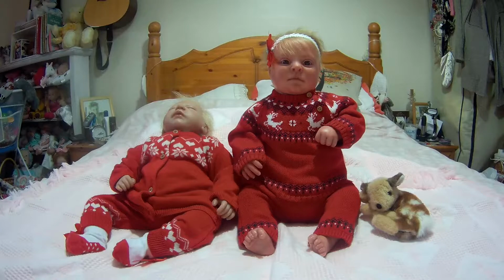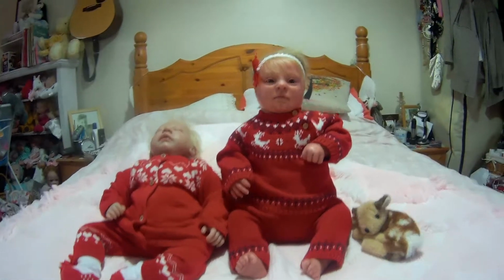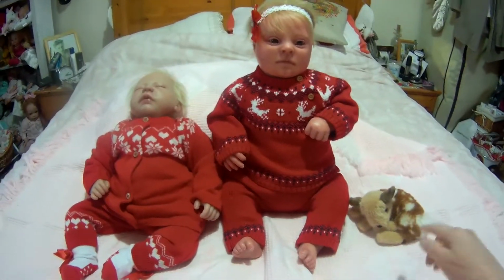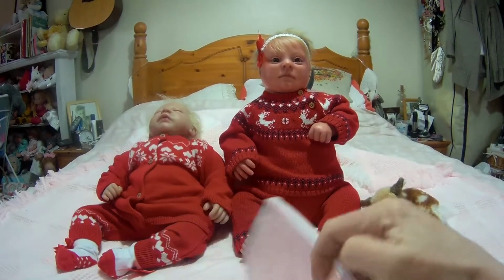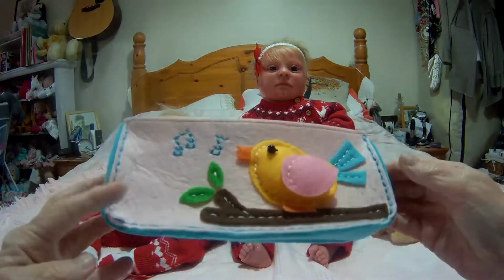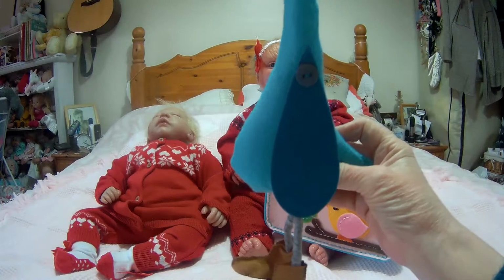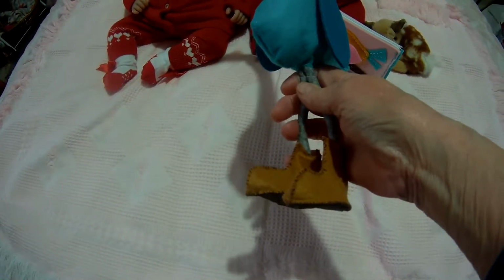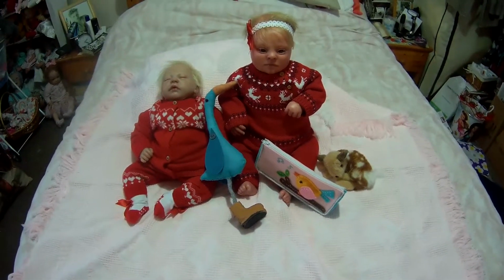Woollen outfits and craft makes to show you.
Just on here to show two of my reborn in their new winter woollen suits and two craft kits I made.
This is not for the viewing of Children.